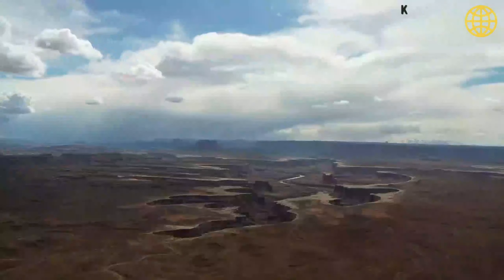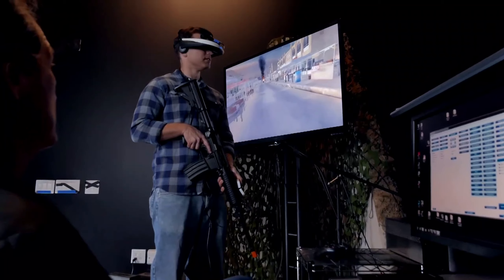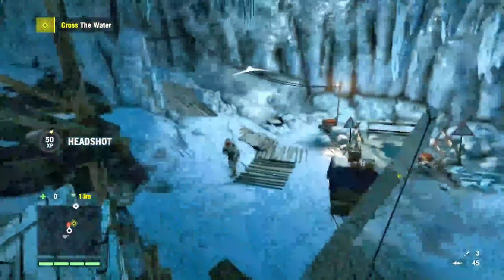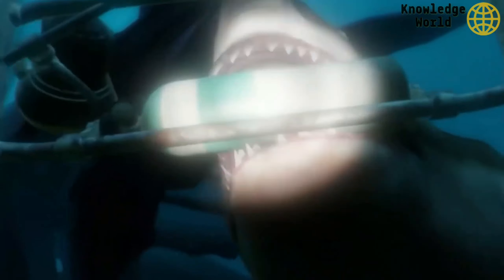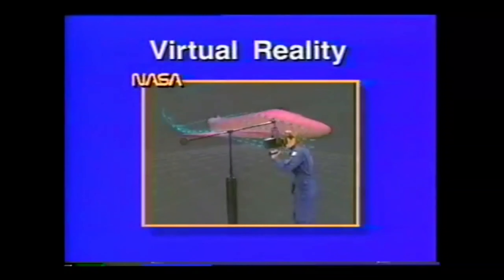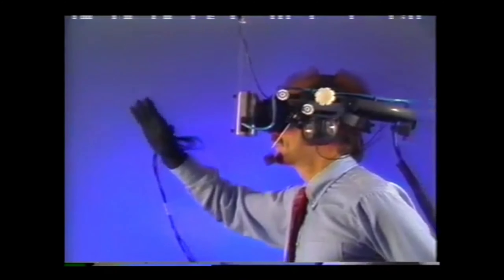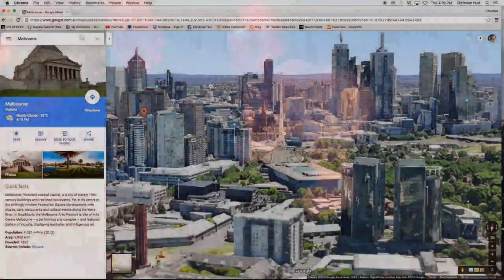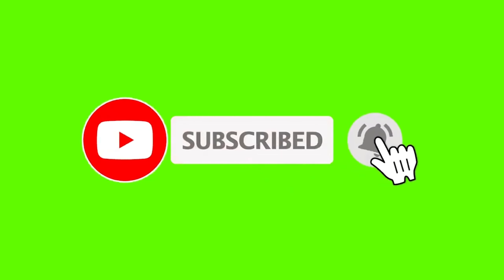The stages of development of virtual reality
Nintendo Handhelds, Virtual Reality, VR headsets, Oculus, PSVR, Nintendo VR, virtual reality arcades, Google Cardboard, VR gaming, Nintendo Switch VR, cell phone VR, best VR headsets, Sensorama, the gamer, video games, gaming
Videos for those interested in the evolution of things between the past and
the present
Define virtual reality
It is a technology that allows the generation of a three-dimensional environment using a computer; It contains realistic scenes and objects that surround the user and respond to them in a natural way. This environment is perceived and interacted with using a head-mounted device that includes a display; Known as "virtual reality glasses or helmet", in addition to controllers or gesture recognition that track body movement and give haptic feedback.
For the first beginnings before 1900
Panoramic paintings are the first attempts to create a state of illusion and immersion in an environment different from the living environment, but these paintings were two-dimensional and did not give a sense of depth much until Scottish scientist David Brewster developed a three-dimensional device of vision known as stereoscopic
The crystallization of this idea between 1960 and 1970
Morton introduced the Telesphere Mask, the first head-mounted monitor as a single-use telescopic television device that displayed 3D stereoscopic images covering an individual's entire peripheral vision with surround sound, but it was not interactive or motion-tracked. (Experience Theatre), a movie theater with a large aspherical screen that shows 3D moving images, with peripheral vision, directional sound, smells, wind, temperature changes and seat orientation
Three years later, Evan Sutherland, with the help of his student Bob Sproull, introduced the first portable display helmet connected to a computer (not a camera).
NASA has worked on various projects for virtual environments and researched new forms of human-computer interaction. In 1984, the computer scientist Lanier, in cooperation with NASA, developed a virtual environment workstation, a stereoscopic system placed on the head, and the term virtual reality was popularized in 1987.
The idea spread 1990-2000 and began to reach people, and a package of games and integrated virtual reality systems was launched on a large scale in many countries
You should get the sequence of events and development in the series, in 1999, most companies are interested in games and movies that simulate virtual reality, such as Nintendo, which developed the first portable game console on 3D display, the Xcent, developed in the movie The Matrix, and we do not forget the thanks of Google in 2007 to enable us Roaming between buildings and streets in 3D
Events moved quickly to see 2009 helmets worn on the head that simulates virtual reality, then Google announced the year 2014 for google cardboard headphones, and in 2015 the kickstarter company announced gloves that feel and touch
Anything that exists in the virtual world, and Sony announces glasses for Sony PlayStation VR games, and the development continues for the current year
A few days ago, Mark Zuckerberg, the director of the giant company Facebook, announced the change of his company’s name to meta, where this description symbolizes the concept of future versions of the Internet consisting of a three-dimensional space linked and shared with the virtual universe where people around the world can attend virtual concerts and roam in all places The world and visit it and many other things using virtual reality on the Internet
Will the world witness this development in the coming years, and will you go to visit your friend in a second country and sit with him virtually while you are at home?